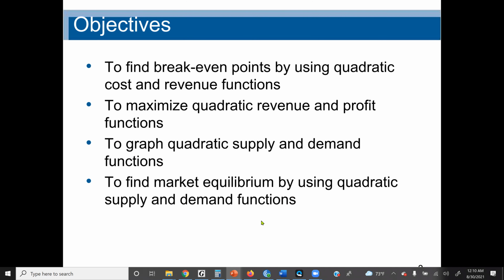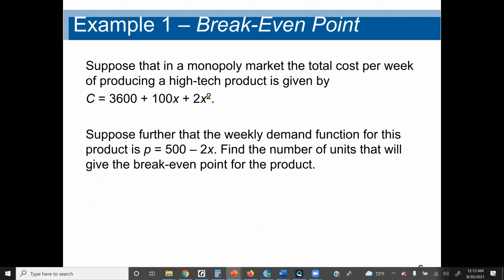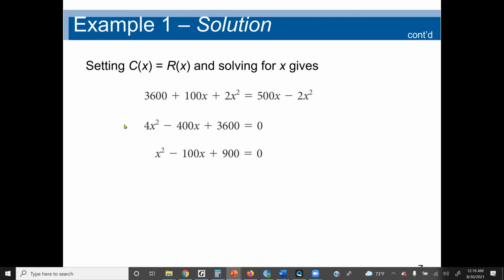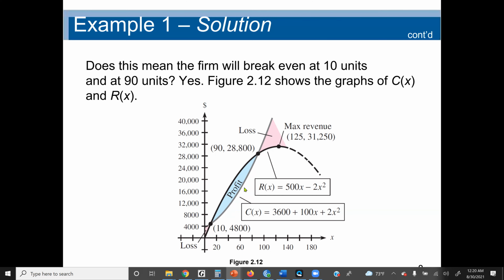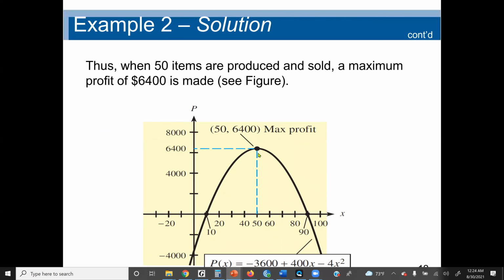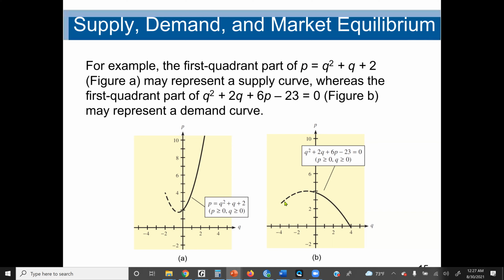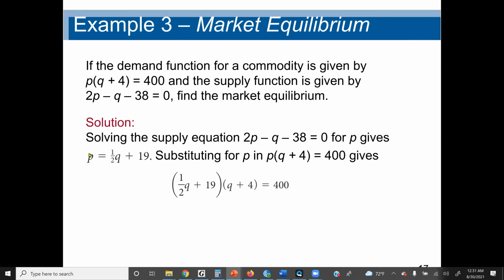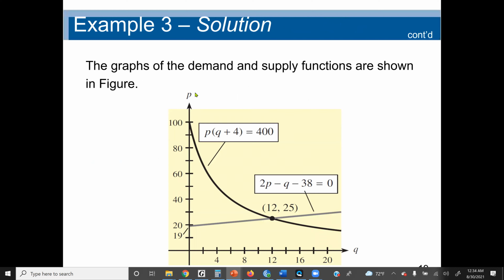Precalculus: Find Break-Even Points and Market Equilibrium using Quadratic functions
Objectives:

To find break-even points by using quadratic cost and revenue functions
To maximize quadratic revenue and profit functions
To graph quadratic supply and demand functions
To find market equilibrium by using quadratic supply and demand functions